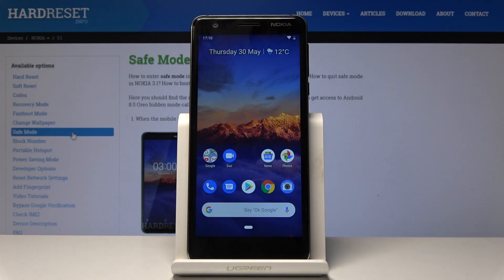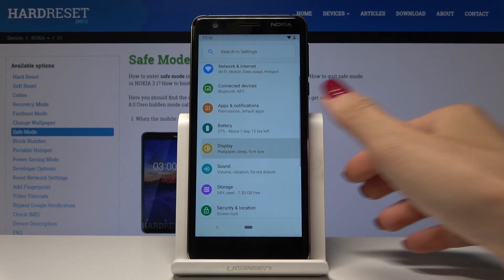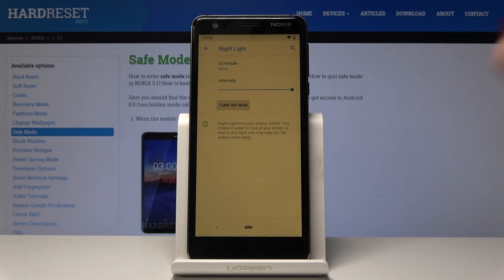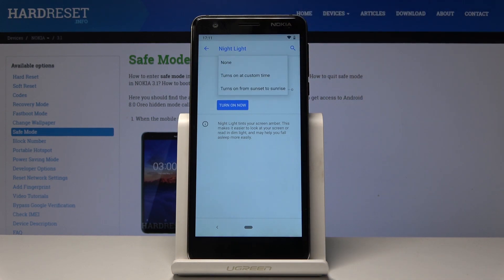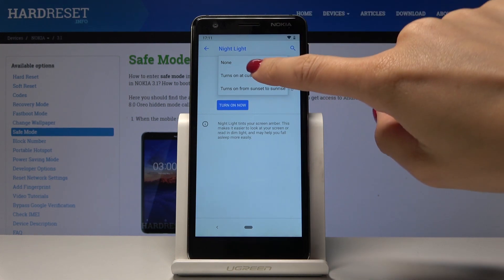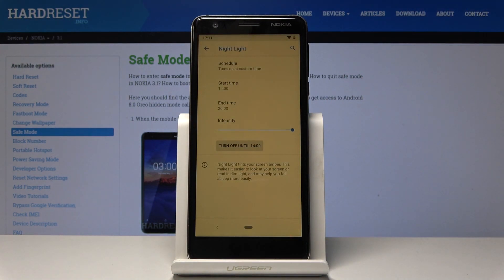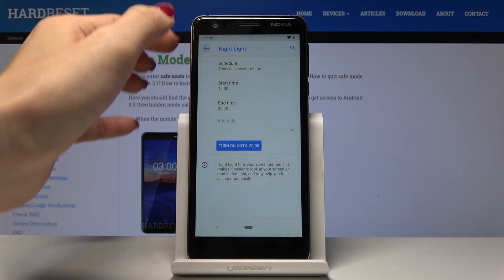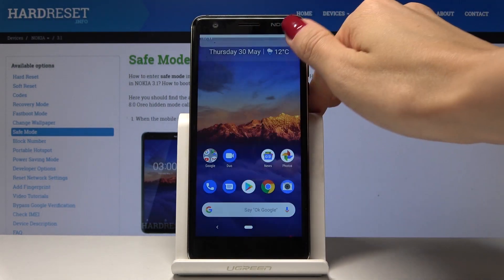How to Enable Night Mode in NOKIA 3.1 - NOKIA Blue Light Filter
Take a look at this awesome way to protect your eyes. Your Nokia 3.1 gives you great possibility of enabling Nigh Mode, which effectively reduces blue-light and adjust the brightness for evening conditions. You will feel way comfier and your eyes will not be in paid after some evening reading.

How to enable Night Mode in Nokia 3.1? How to activate Night Mode in Nokia 3.1? How to reduce blue light in Nokia 3.1? How to adjust brightness in Nokia 3.1?